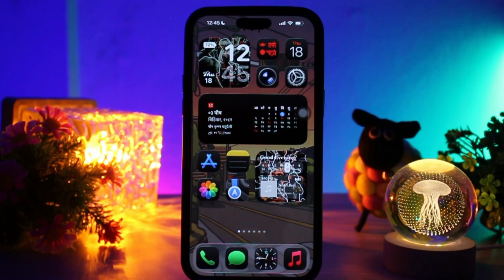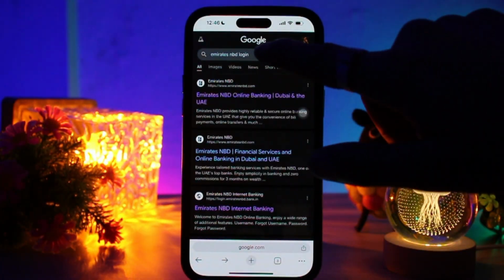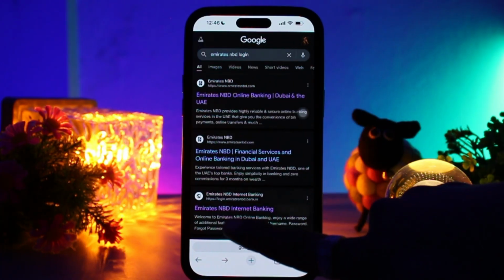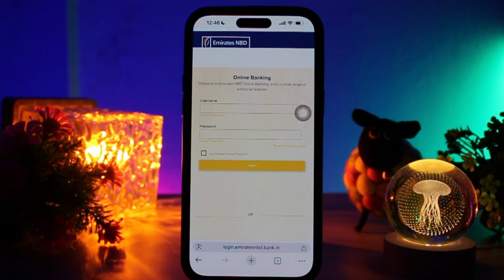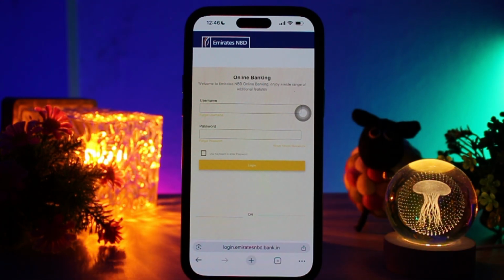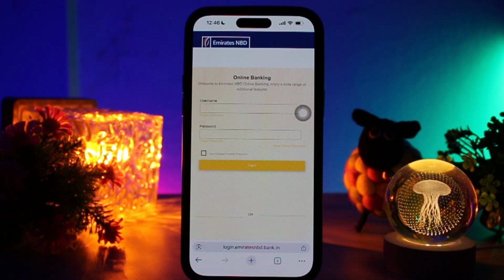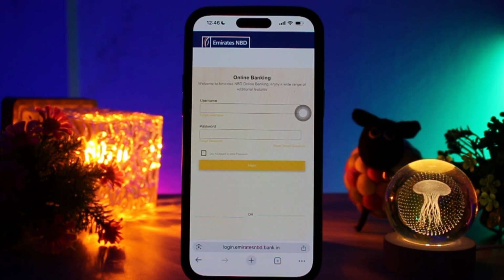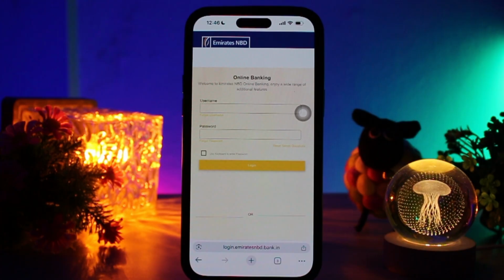How to Send Money from Your Emirates NBD Account Easily - Here's How You Can Do It // 2026 Edition